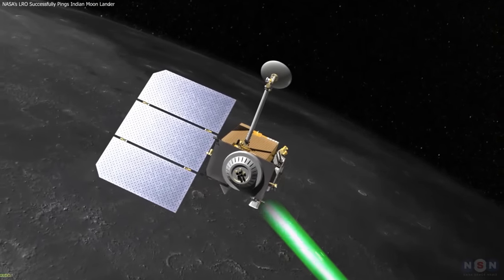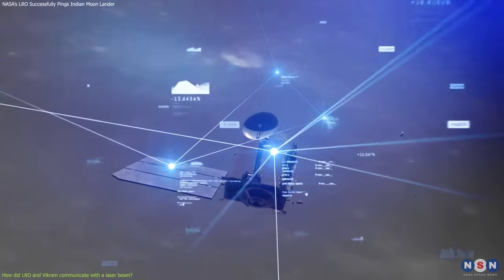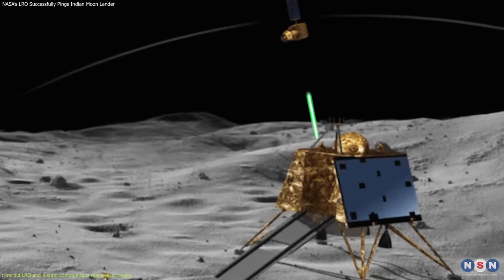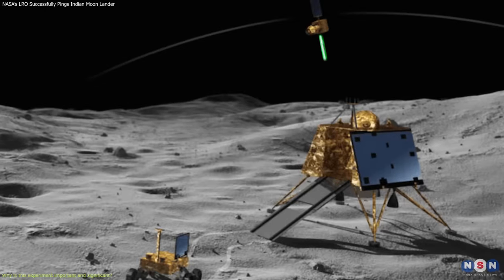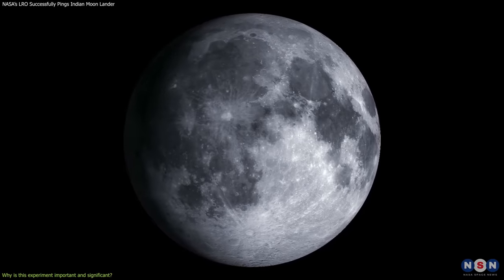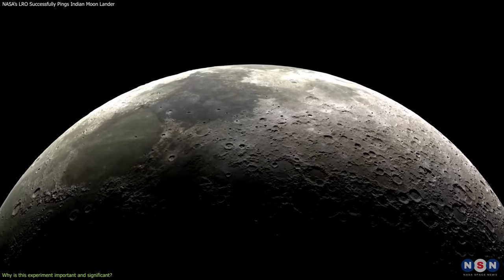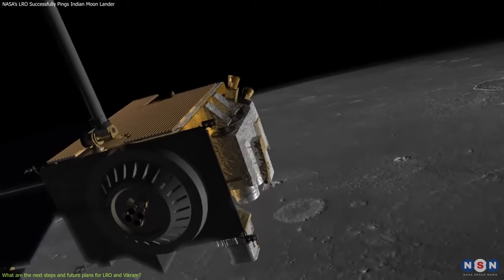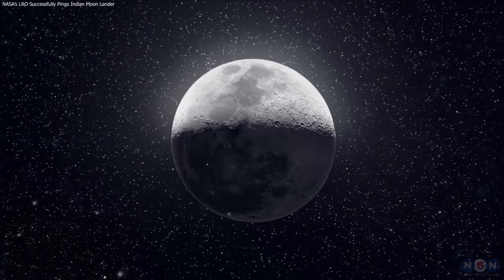The First Laser Communication Between an Orbiter and a Lander on the Moon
In this video, you will learn about the latest news on how a NASA spacecraft and an Indian lander communicated with a laser beam on the Moon. This is the first time that a laser beam has been transmitted and reflected between an orbiting and a landed spacecraft on the lunar surface. You will learn how the NASA LRO and the ISRO Vikram communicated with a laser beam, why this experiment is important and significant, and what are the next steps and future plans for these two missions. This video will amaze you with the power of laser technology, and the benefits and implications of this experiment for the future of lunar science and exploration.

Chapters:
00:00 Introduction
00:46 How did LRO and Vikram communicate with a laser beam?
03:01 Why is this experiment important and significant?
05:41 What are the next steps and future plans for LRO and Vikram?
07:24 Outro
07:56 Enjoy